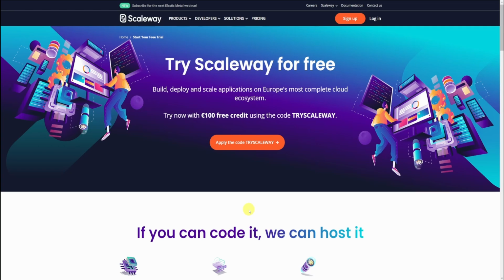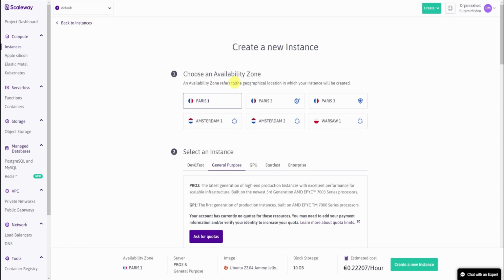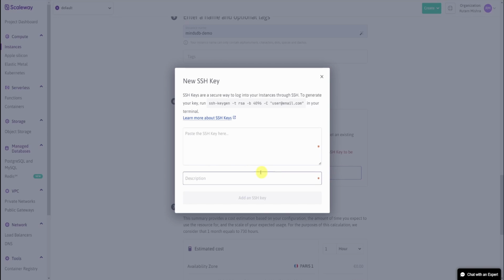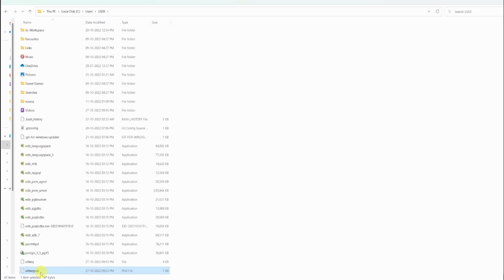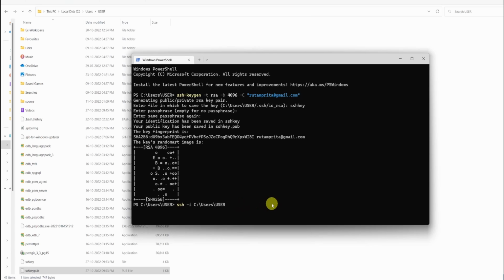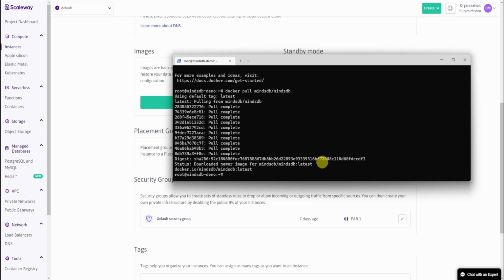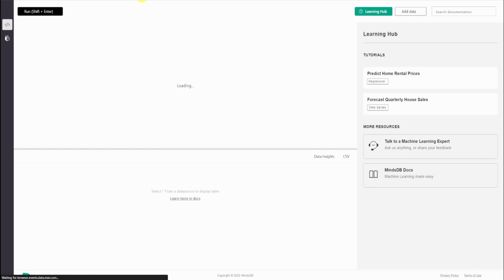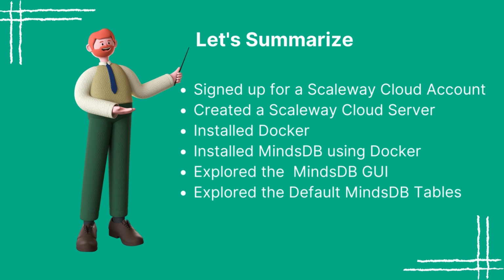Deploying MindsDB on Scaleway Cloud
This video serves as a step-by-step guide as to how you can deploy an instance of @MindsDB on a  @Scaleway-cloud  Cloud instance.